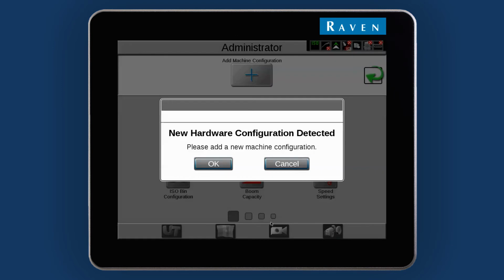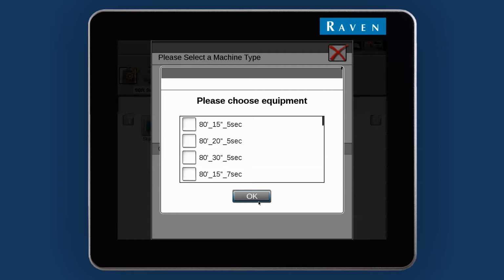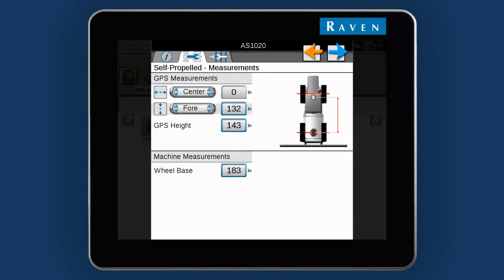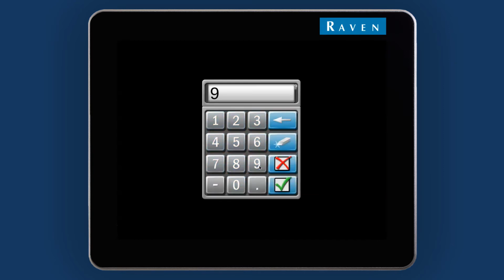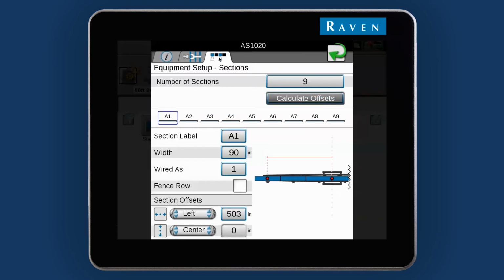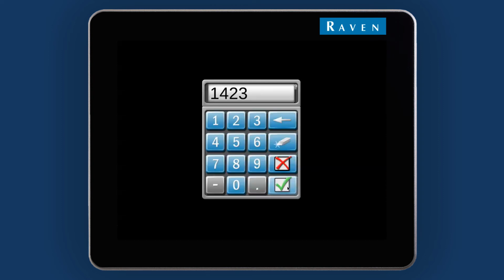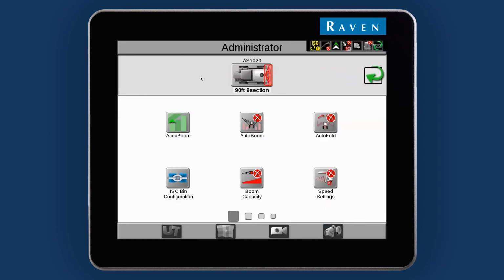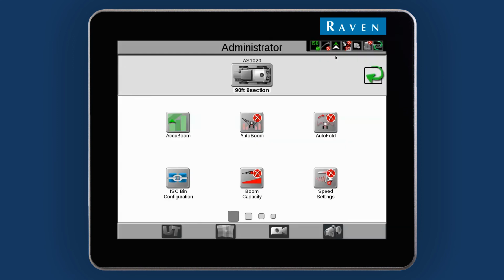ISO Product Controller II Basic Setup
How to setup a Hawkeye system that does not have NCVs installed.